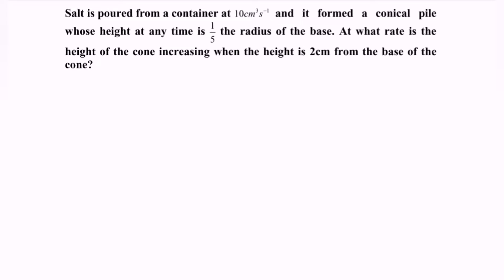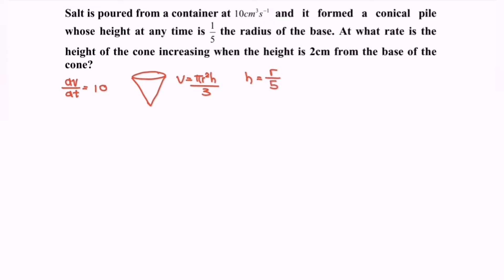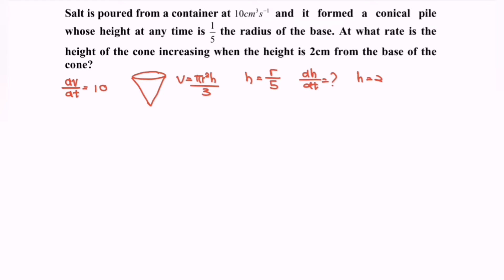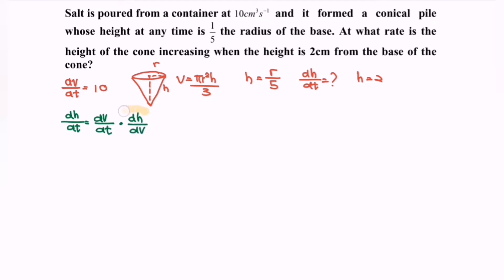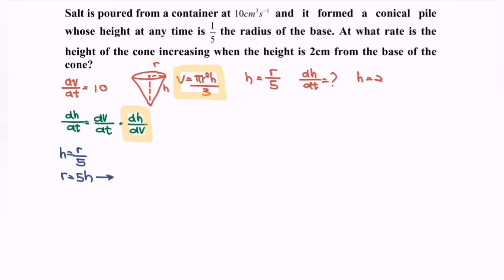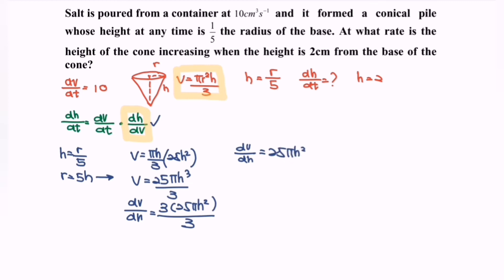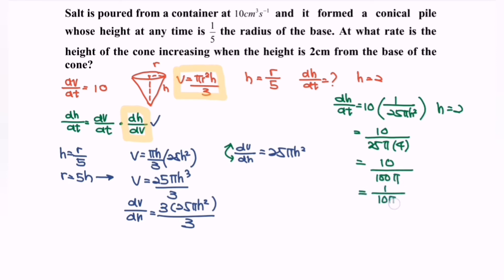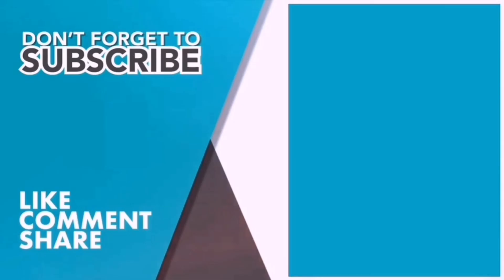Score A in PSPM I - Rate Of Change SET1 E7 Section B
This question is about application of differentiation Rate Of Change

1. How to solve and deal with Rate Of Change